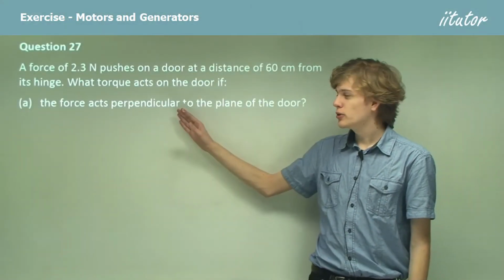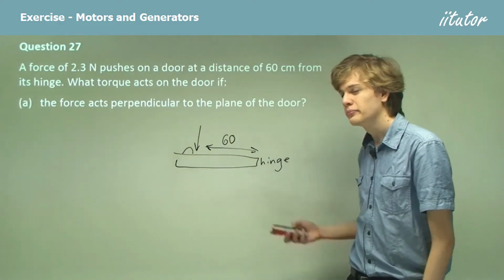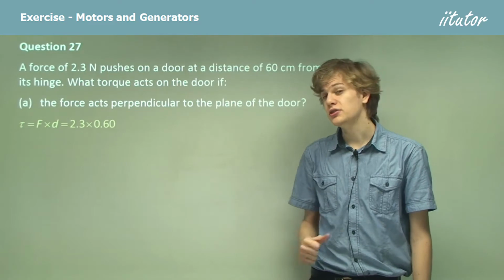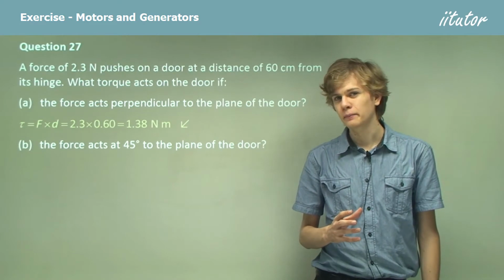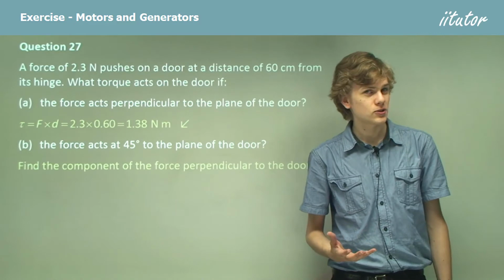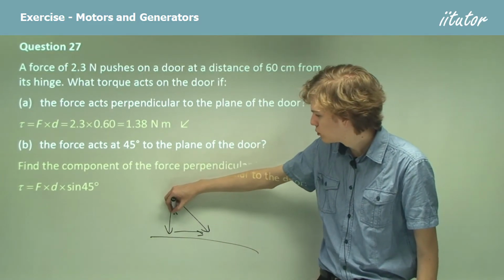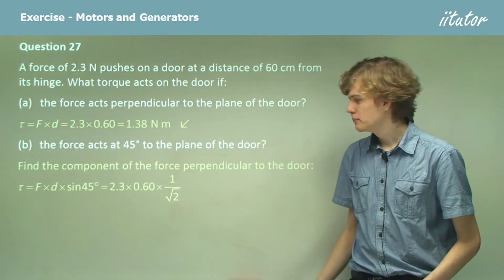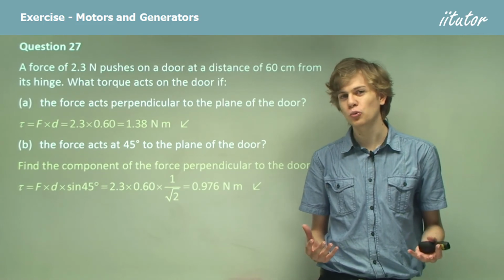💯 √ What torque if the force acts perpendicular or 45 degrees to the plane? | Motors and Generators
Question 27

A force of 2.3 N pushes on a door at a distance of 60 cm from its hinge. What torque acts on the door if:

(a) the force acts perpendicular to the plane of the door?

Answer: 1.38 N m

(b) the force acts at 45° to the plane of the door?

Answer:
Find the component of force perpendicular to the door: , 0.976 N m